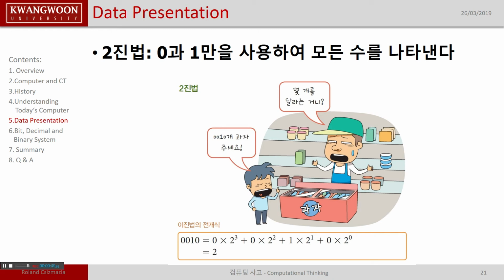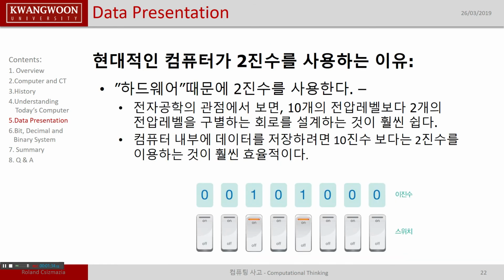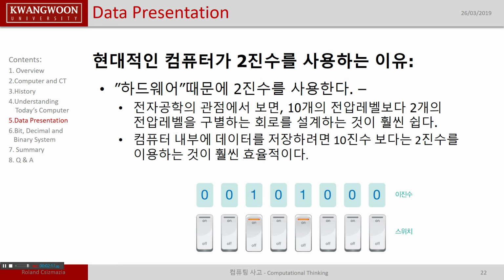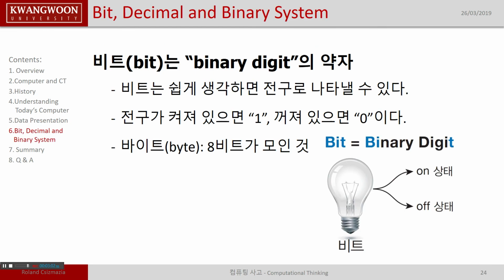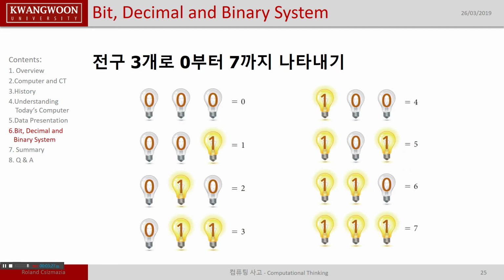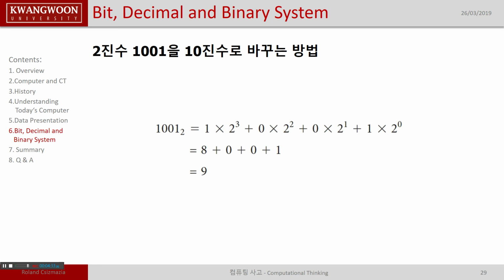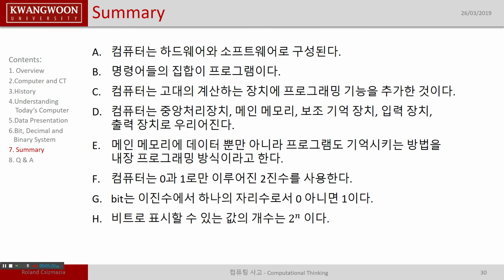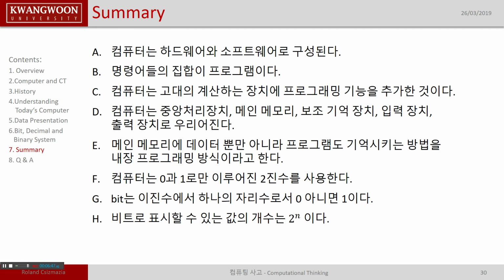2020 Computational Thinking Week 03 - part 02